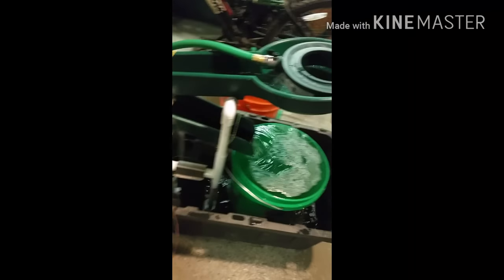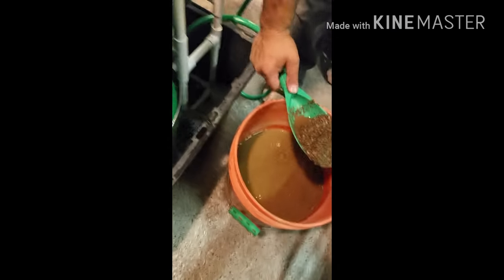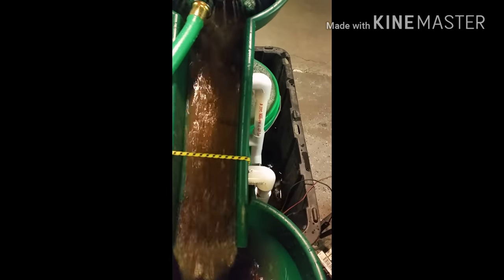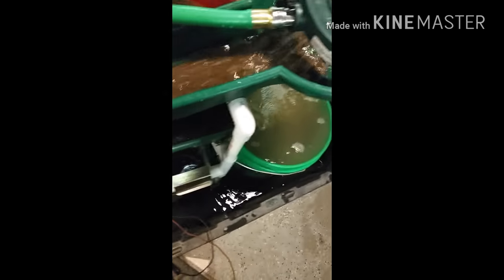Banjo pan sluice pt3